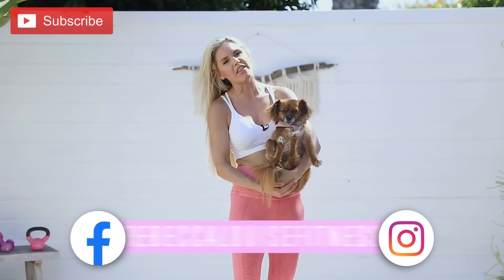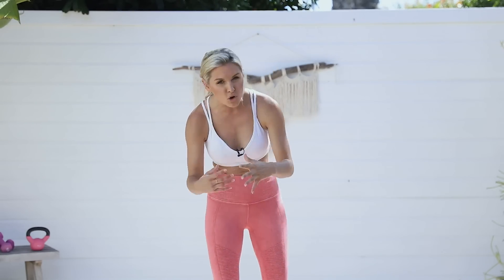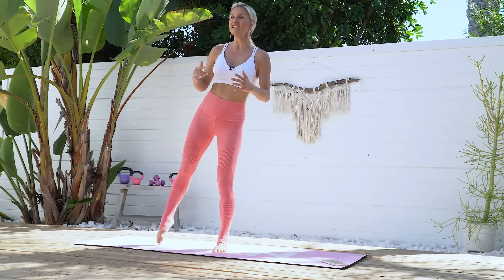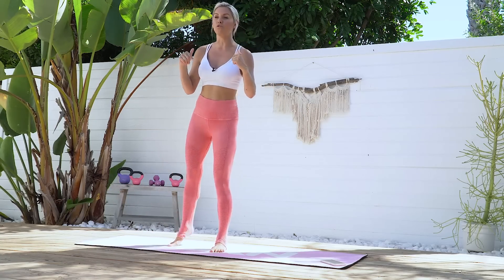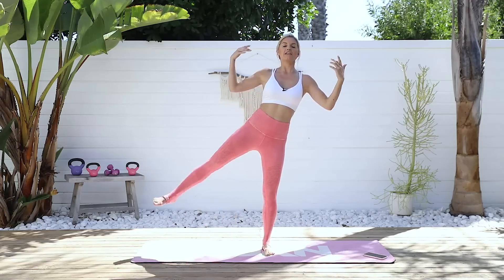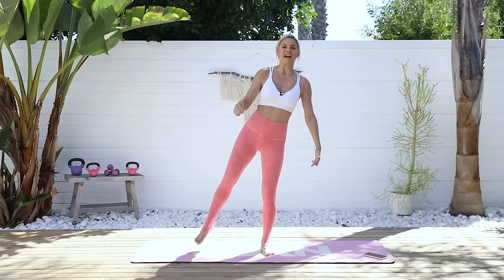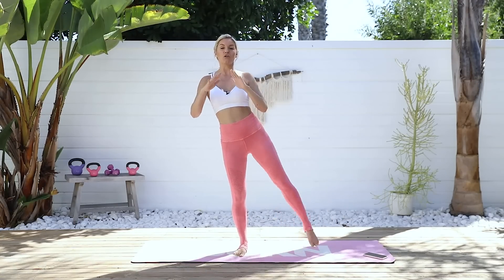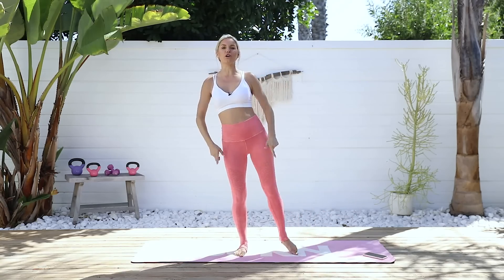Standing Leg Lifts - BUILD A BOOTY! day 13 bootychallenge | Rebecca Louise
BOOTY CHALLENGE - DAY 13💥 Let me see that BOOTY WORK! We gonna be doing some leg lifts today!

Rebecca Louise here, wanted to say hi 👋🏻 & Welcome you to my Channel. This is a place full of Sweat, Grit and Positivity! ✨

Ok, now for some FUN stuff to help you on your journey! 🙌🏻

THE BURN METHOD (BURN by Rebecca Louise App): My proven training methodology that I've developed over ten years, combining killer training programs with expert nutritional advice, and mindset coaching.

Download the BURN by Rebecca Louise App to start the BURN Method today!

Holla if you need anything!
Love, Rebecca xxx